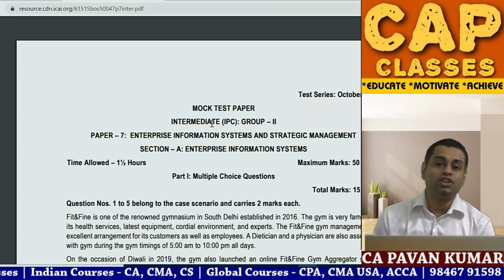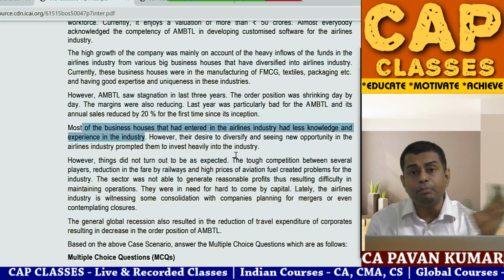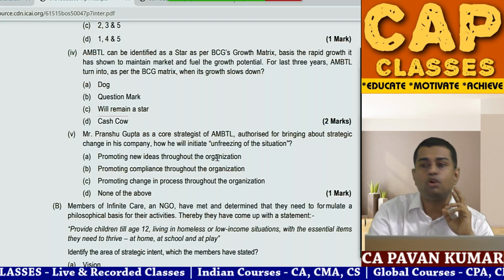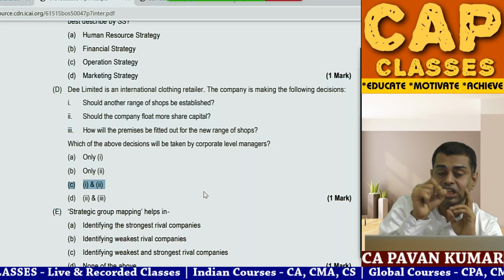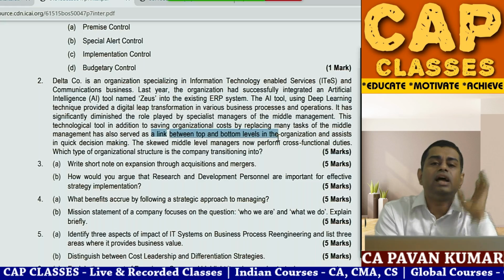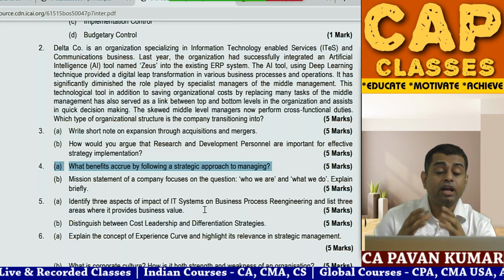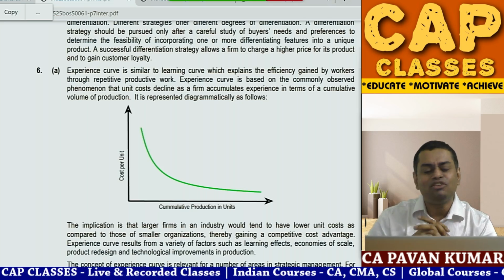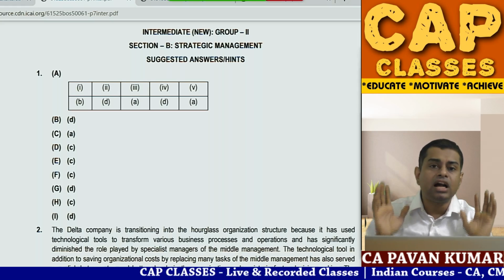EIS / SM MTP November 2020 | Exam Presentation tips | CAP CLASSES